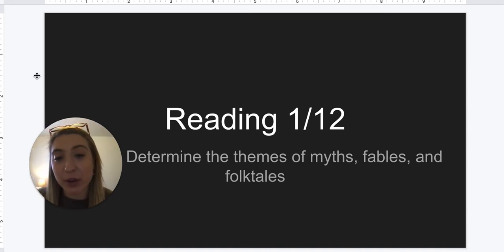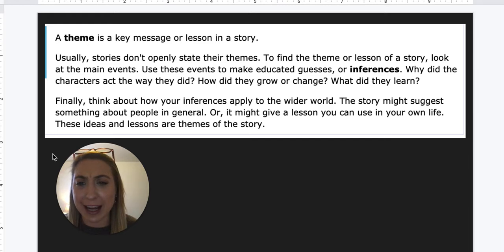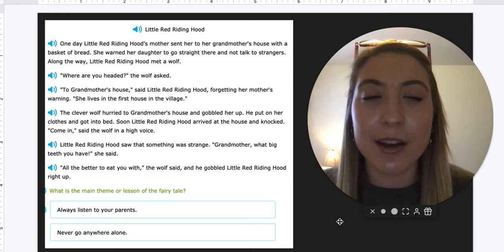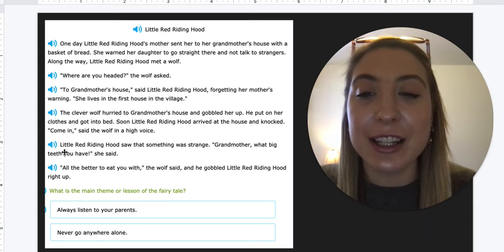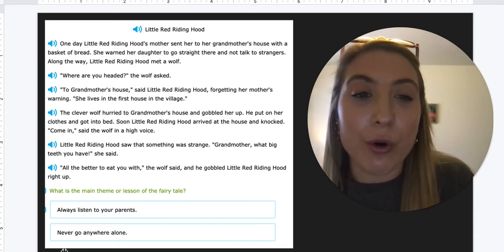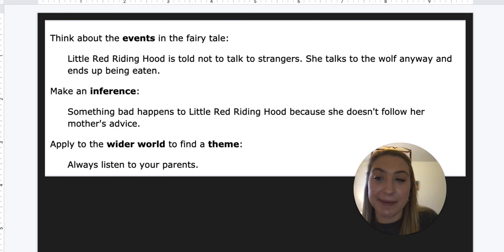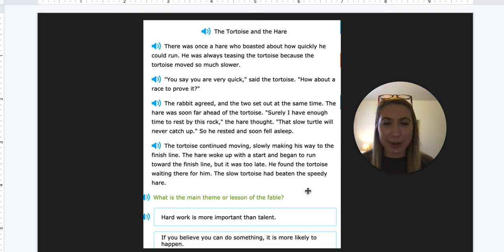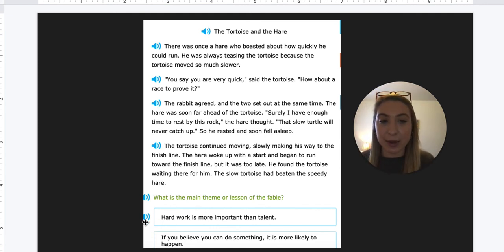Reading Determine the themes of myths, fables, and folktales 1/12